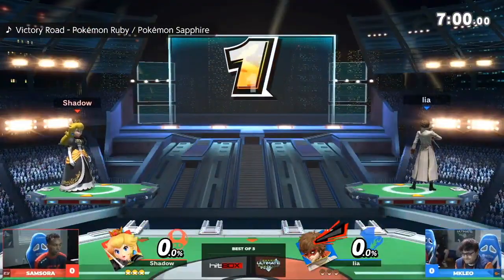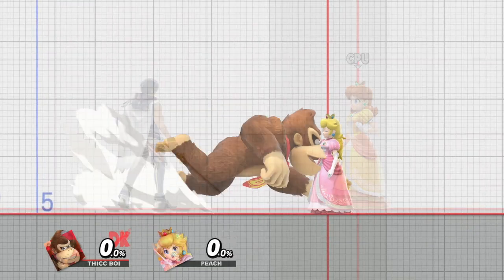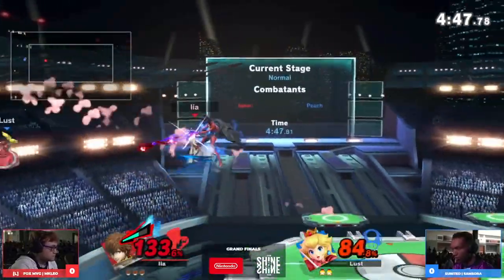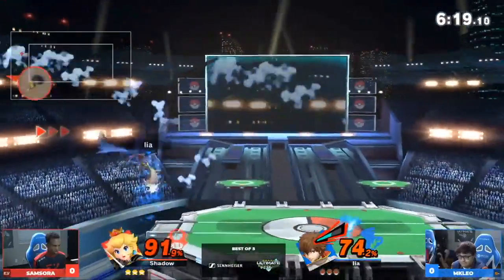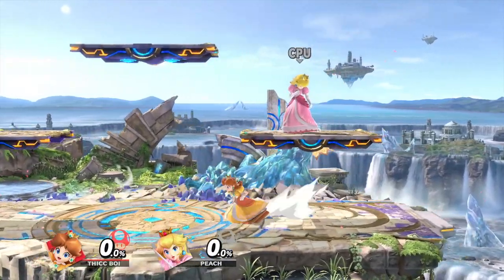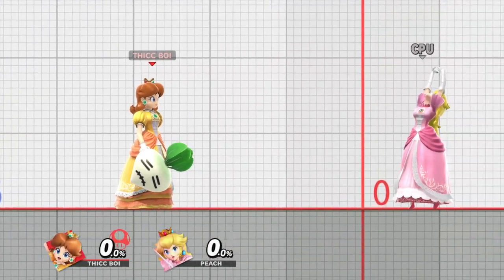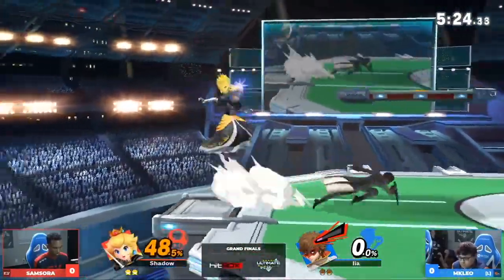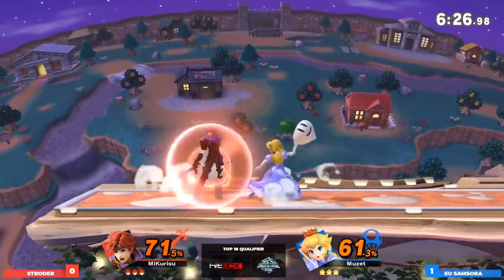How to BEAT Peach Smash Ultimate!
Peach has been a feared opponent ever since the beginning of ultimate and now we will unlock the secrets of the matchup!